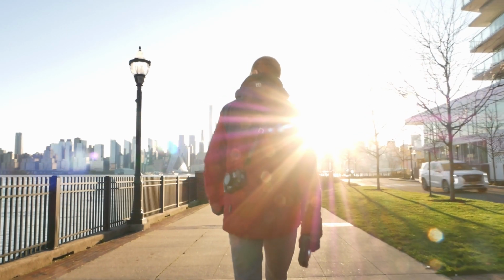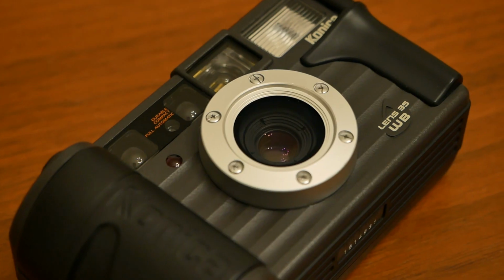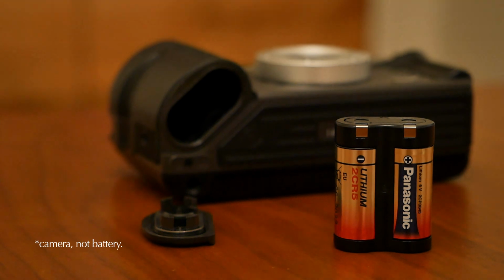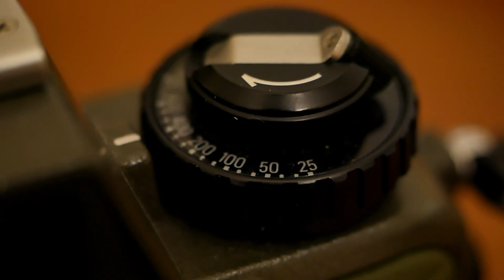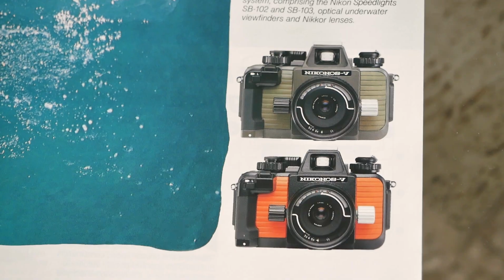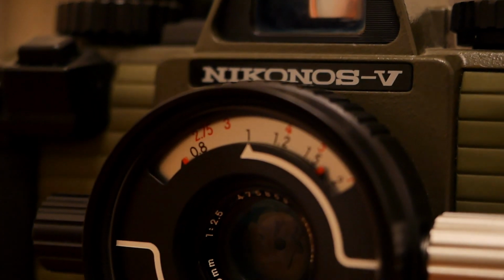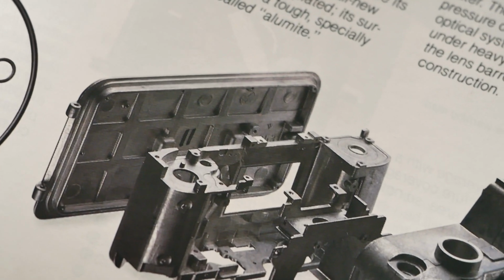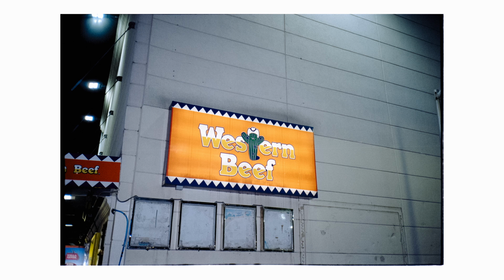Nikon Nikonos V vs. Konica Genba Kantoku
In today’s episode, Simon and I take out two particularly rugged cameras for a comparative review in New York City. On the one hand, we have the Konica Genba Kantoku which Bellamy Hunt had recently promoted in our episode of Talking Cameras and which was originally created for site supervisors at Japanese construction sites. On the other hand, we have the Nikon Nikonos V, an underwater camera which is primarily directed at divers who need to operate the camera with gloves and mask in the deep blue sea.

Both cameras have quite a cult following by now and are used not just for their original purposes but also as everyday rugged point and shoots. As a case in point, while walking around Williamsburg a young woman passed us carrying the exact same Nikonos V camera in its most common orange color. Looking the camera up on Instagram results in plenty of images of surfers using the camera at sea. In a similar fashion, the Genba Kantoku has become a rugged street photography alternative and its colorful versions are especially sought out as flashy accessories as well.

To better understand this trend and have something rugged at hand to protect ourselves from a rough, cold New York City in early December, we took the two cameras out and shot a roll of Cinestill 400D with the Nikonos and some Kodak ProImage 100 and Ilford FP4+ with the Konica. Let’s take a closer look at the two cameras and how they performed.

Gear used:
Nikon Nikonos V with 35mm f/2.5 Nikkor lens
Konica Genba Kantoku 35WB

Films used:
Cinestill 400D
Kodak ProImage 100
Ilford FP4+